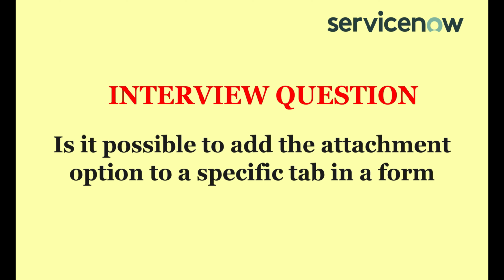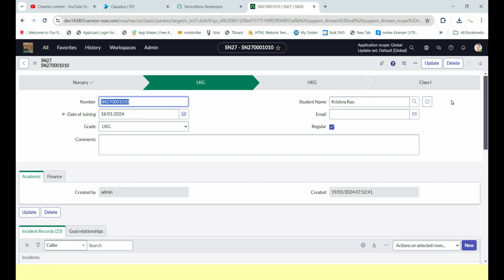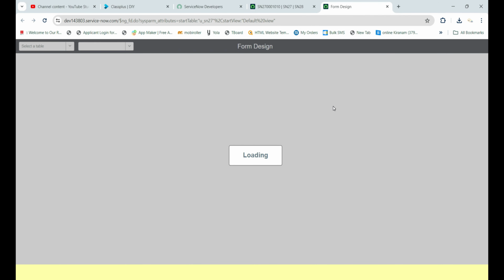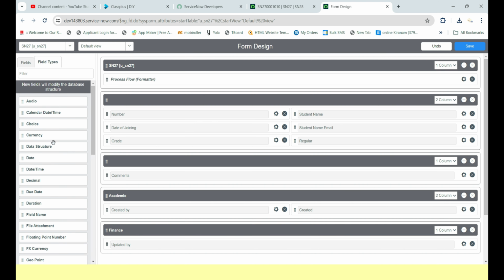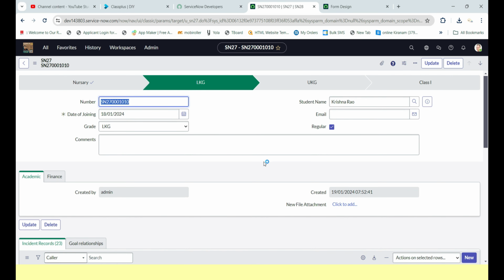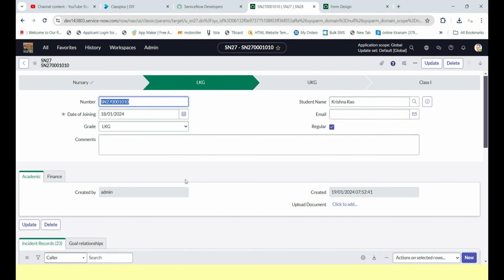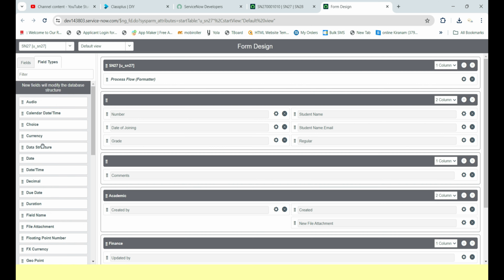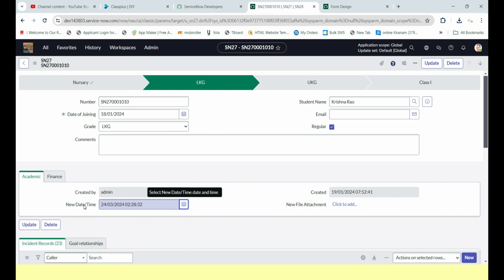Service Now Interview Question How to add a attachment in a specific section in a form